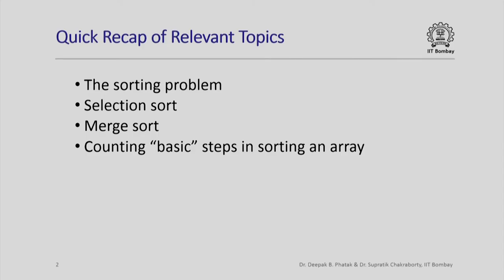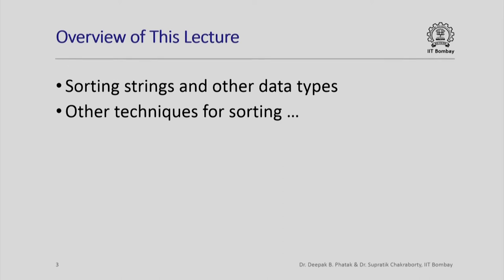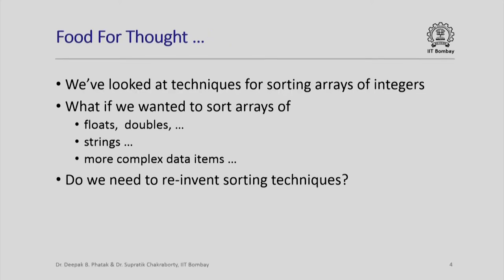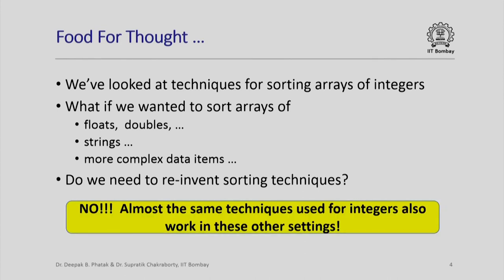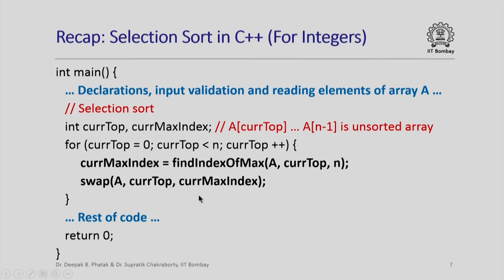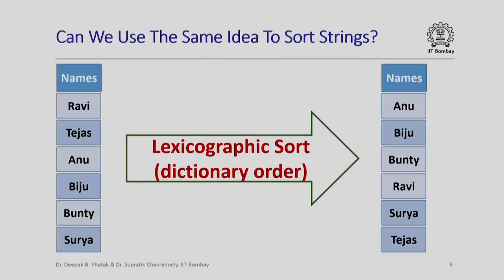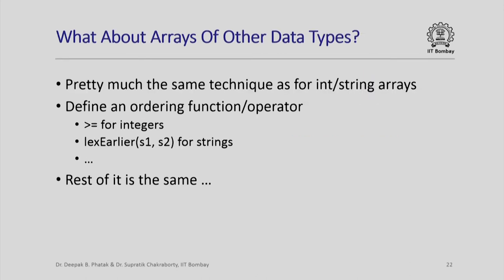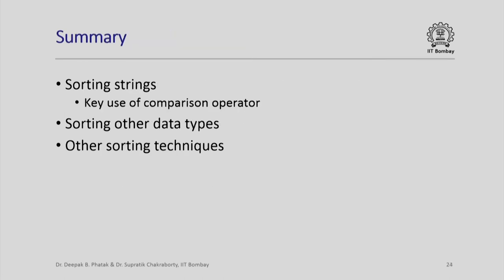CS101x S428 Sorting Strings and Other Data Types